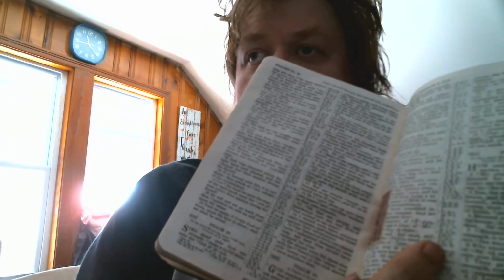Another Oxford Blackface, ca. 1925-1945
It's got some minor damage (there's a stamp pasted over Psalm 83) but it's otherwise in very good condition.  Strangely, it's a yappless wonder.  I don't mean the yapp rotted and fell off - I mean, there never WAS a yapp.  No concordance either, just maps.

What's "Persian Morocco" ?